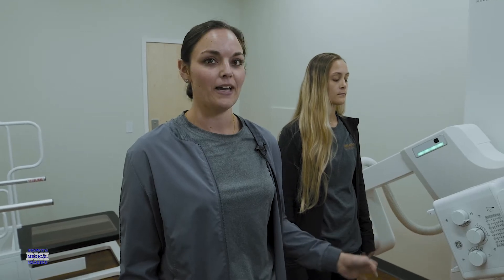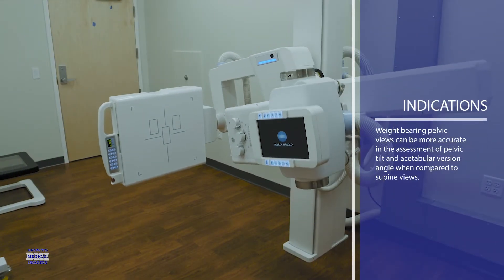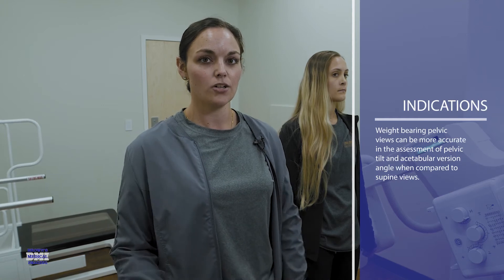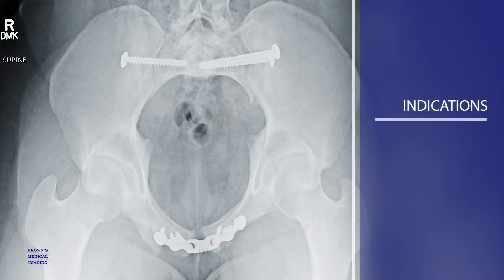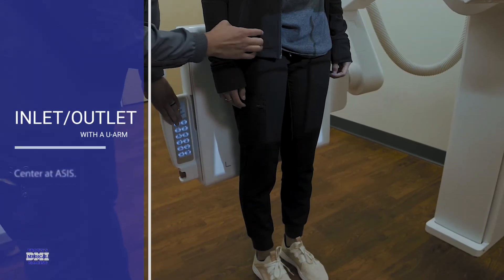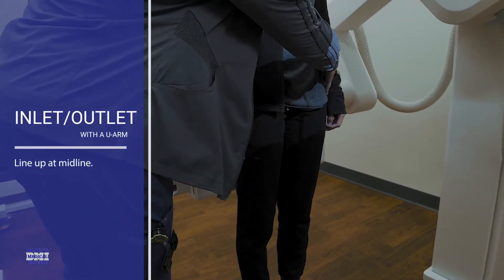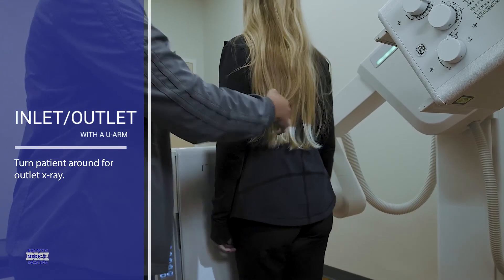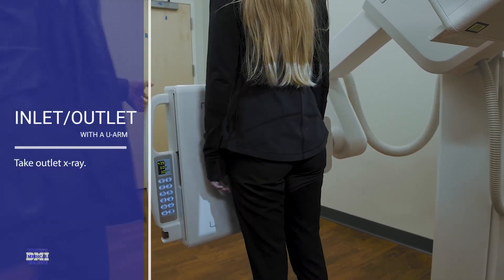How To - Weight Bearing Inlet And Outlet Views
Watch Iowa Ortho give an explanation of weight-bearing inlet and outlet views and see how to execute both.

Weight-bearing pelvic views can be more accurate in the assessment of pelvic tilt and acetabular version angle when compared to supine views.
The inlet view is ideal for visualizing anterior or posterior translation of the hemipelvis; internal or external rotation of the hemipelvis; widening of the SI joint; and/or sacral ala impaction.

The outlet view is ideal for visualizing the vertical translation of the hemipelvis; flexion/extension of the hemipelvis; and/or disruption of the sacral foramina and location of sacral fractures.

More radiology equipment and installation videos coming.